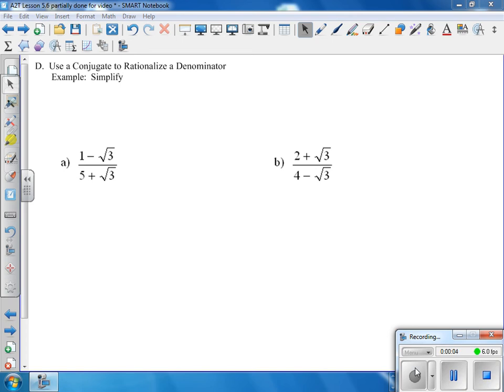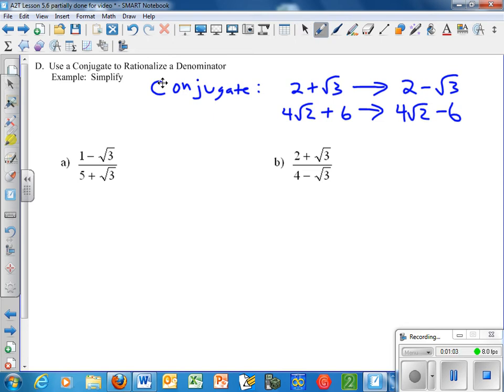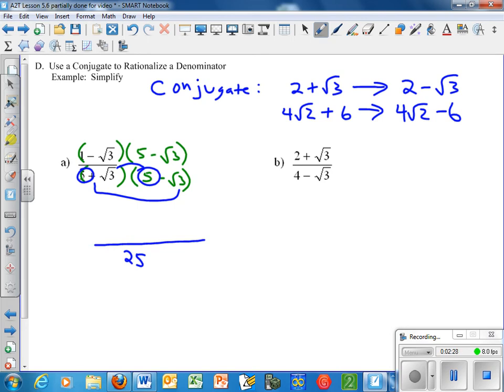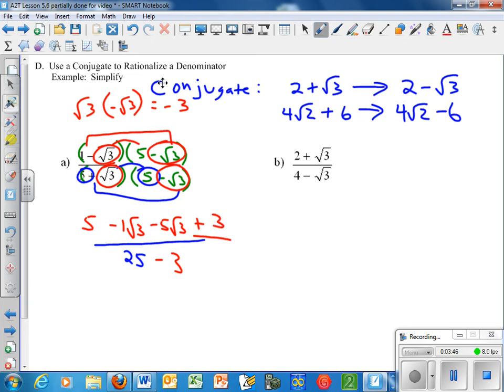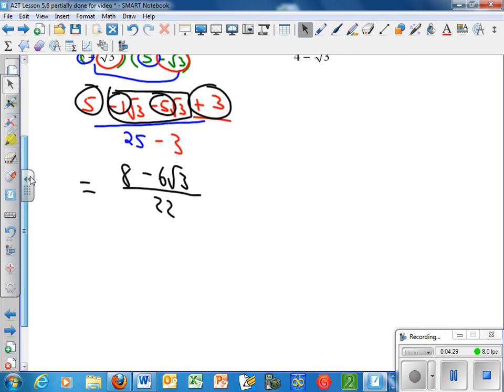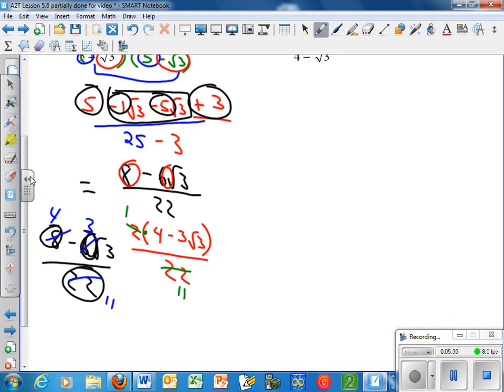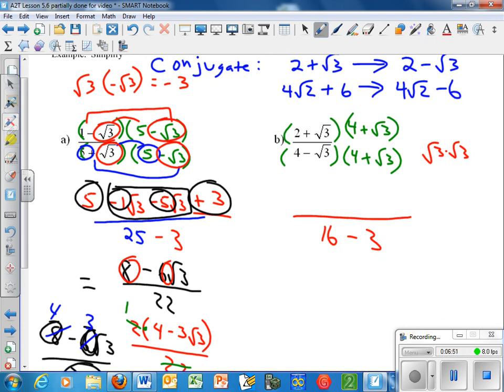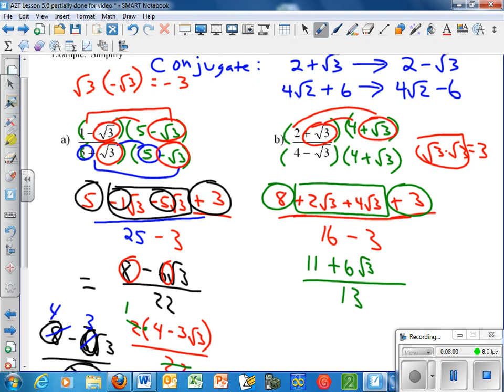A2T Lesson 5.6 Part 3.avi